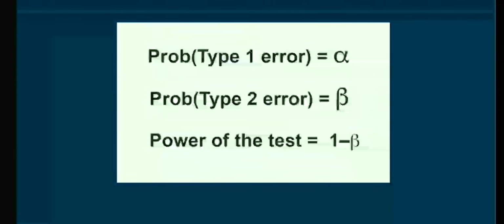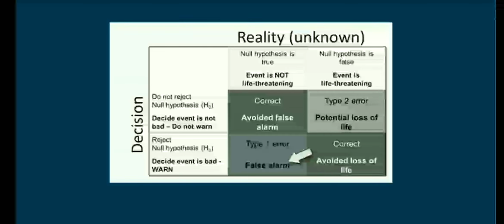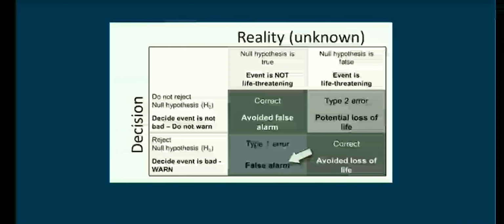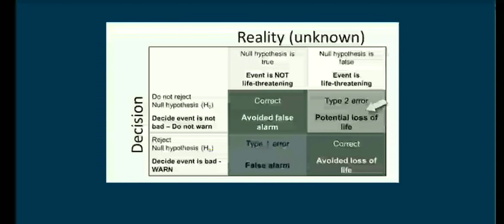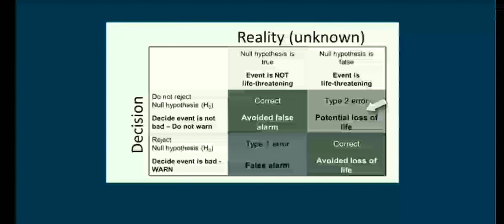Type I Error and Type II Error By Vara Lakshmi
By watching this video one can know about the type 1 error and type 2 error